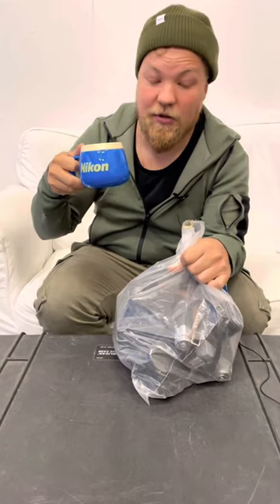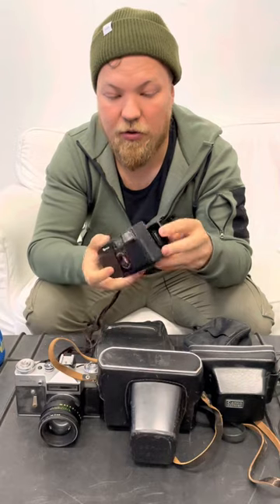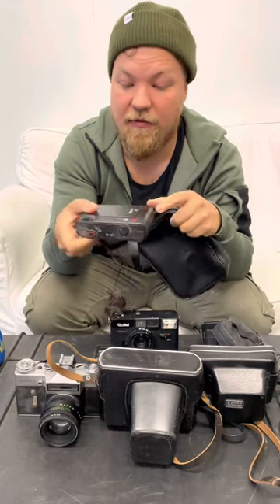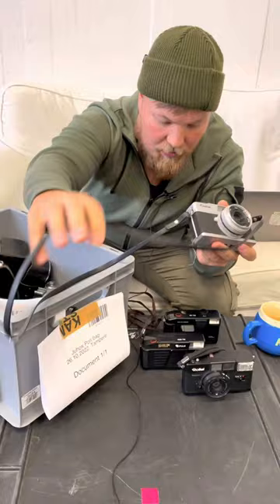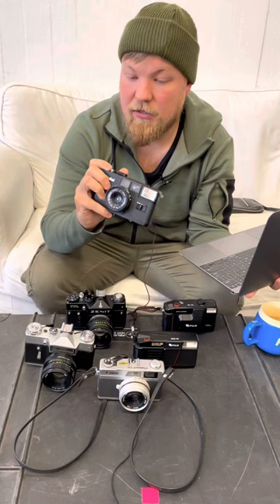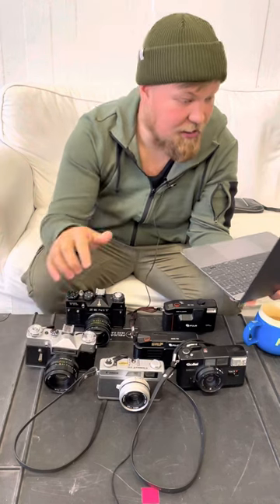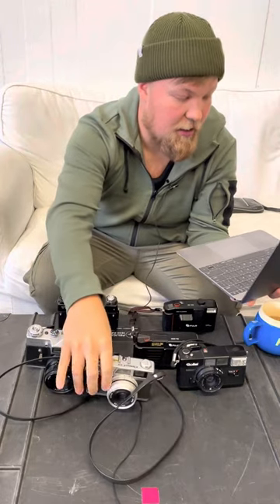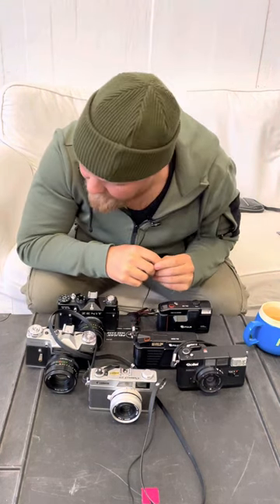My fleamarket finds from last summer - Coffee time with Juho.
I found a bunch of cameras in the fleamarket and thought of sharing the moment of truth with you guys. Will they work?

We havent had coffee in a few years - want to keep them up?

Comment something you would want me to adress while I wake up with my morning coffee (Damn I look tired at the beginning of the video 🤪).